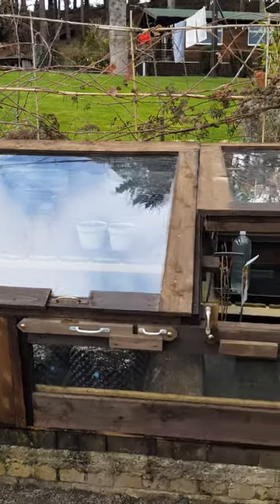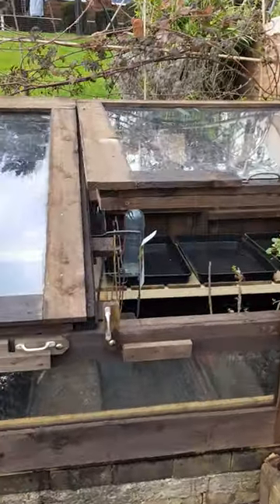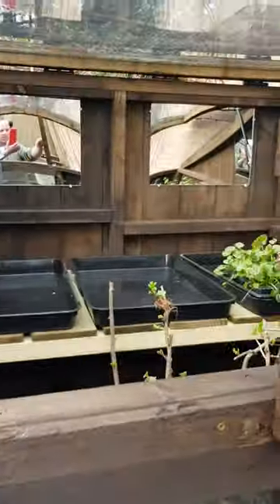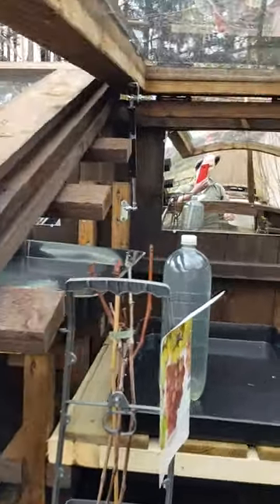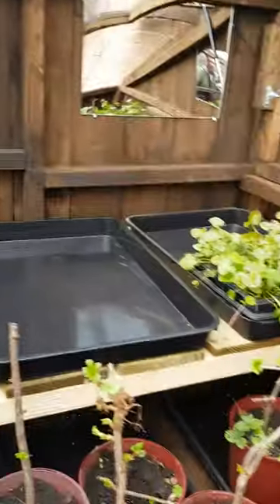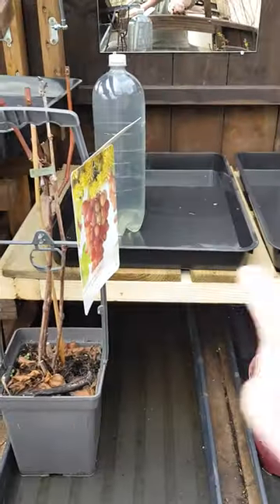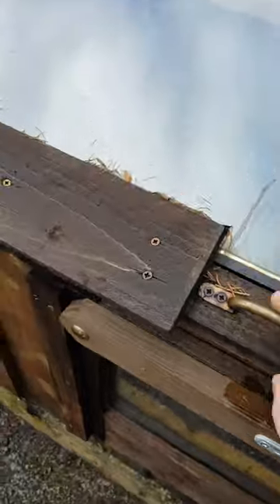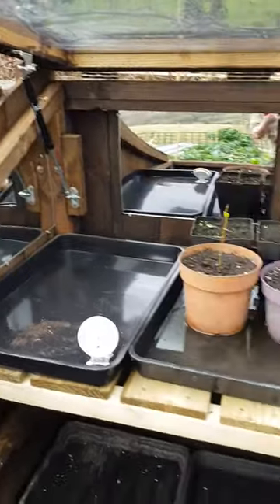The Ultimate Cold Frame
This is the cold frame I made in the Christmas 2022 holidays. Everything is pressure treated and then painted with spirit based timber treatment.
It is 10' x 4' x 3' (3m x 1.2m x 1m) and has removable shelves which can be placed at different levels. The glass is from recycled double glazed windows.